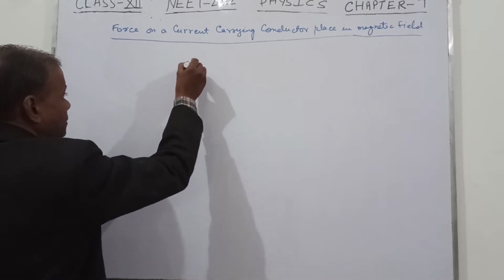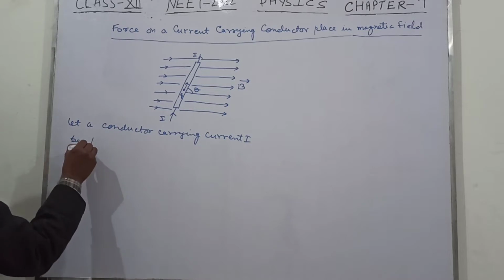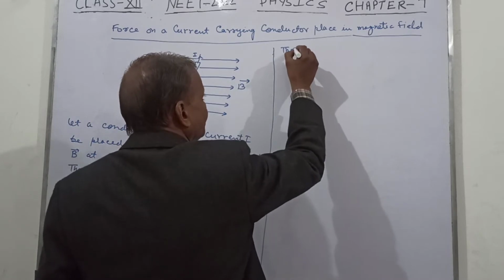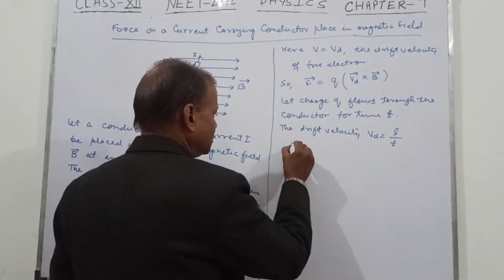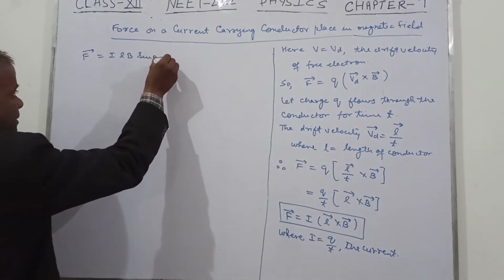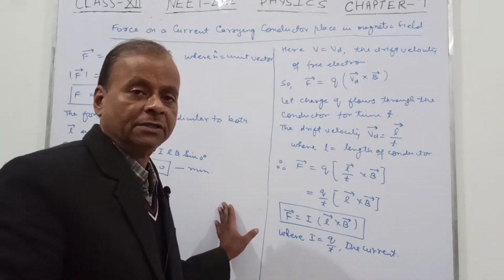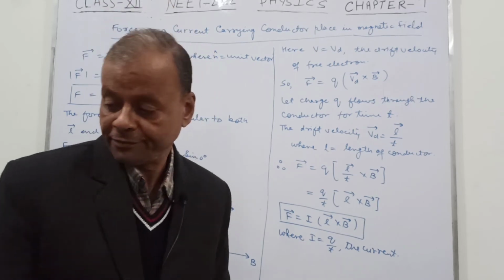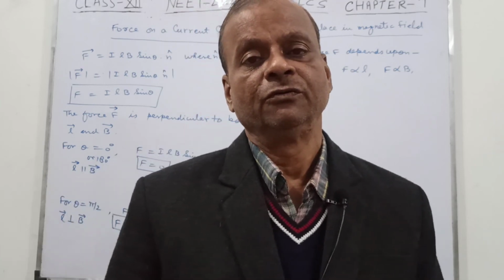FORCE ON A CURRENT CARRYING CONDUCTER PLACED IN MAGNETIC FIELD CLASS- 12th NEET- 22 CHAPTER- 7